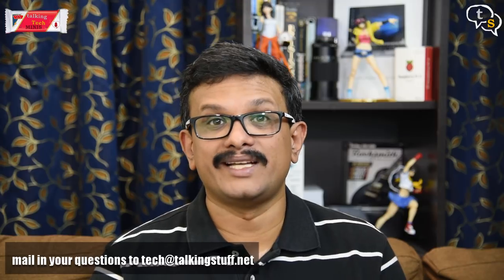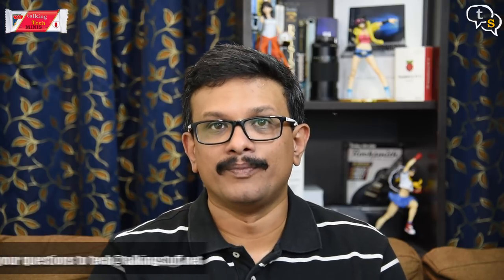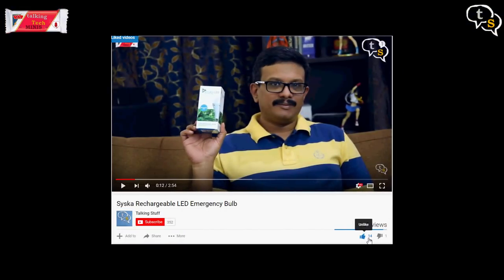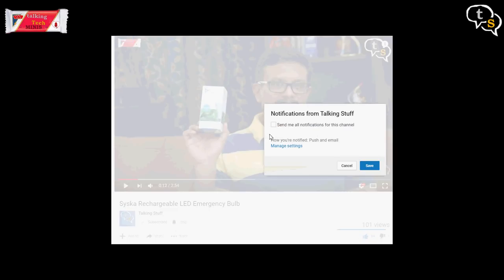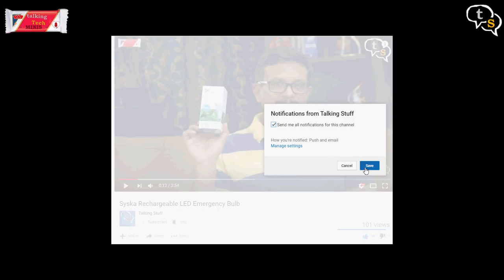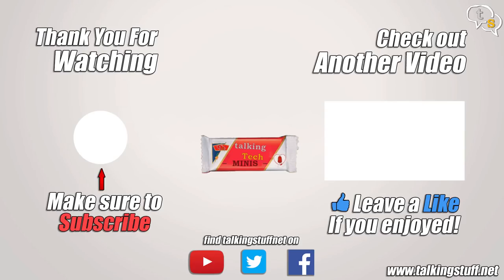Galaxy S9 - Samsung Unpacked 2018, what to expect?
So Samsung is about to showcase its flagship for 2018. This is debuting on Feb 25th, so what should you expect, let's find out from the rumor mill.